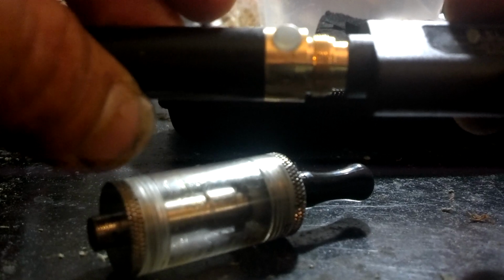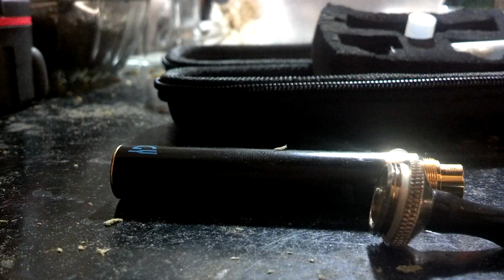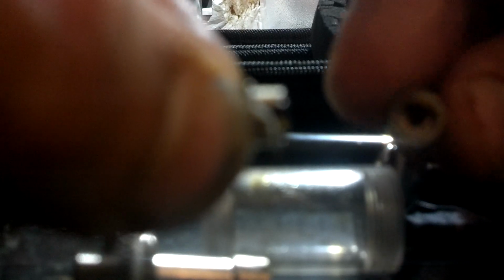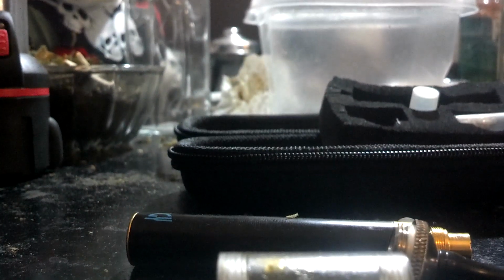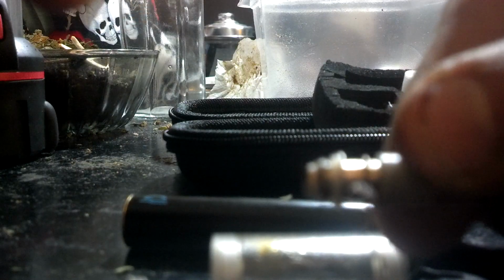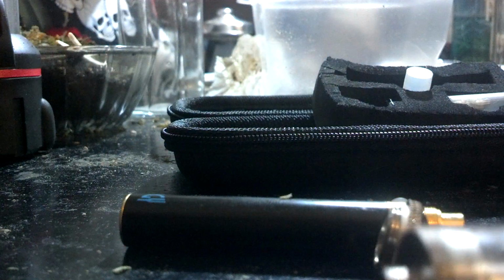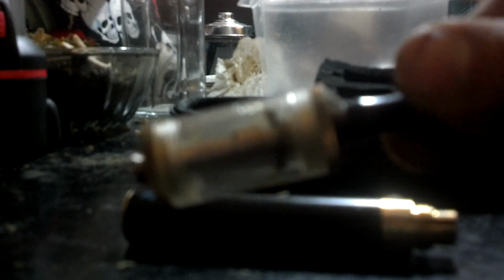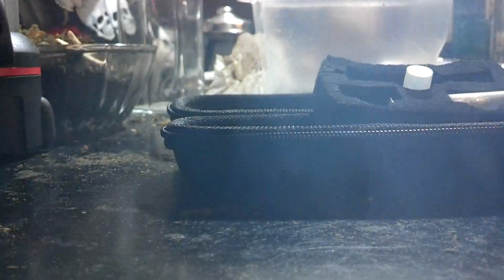Bho 'vapology' vaporizer pen: how to load shatter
Tutorial on how to loss shatter bho into handheld vaporizer vapology brand vaporizer